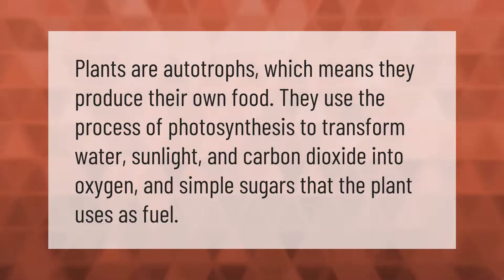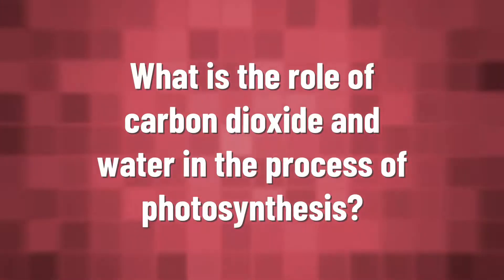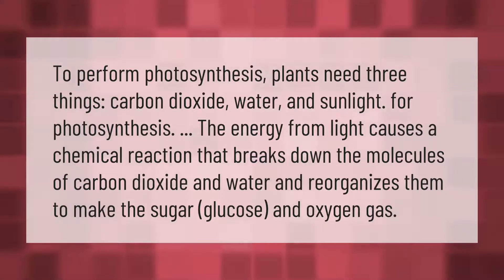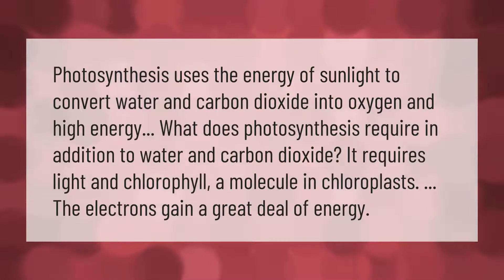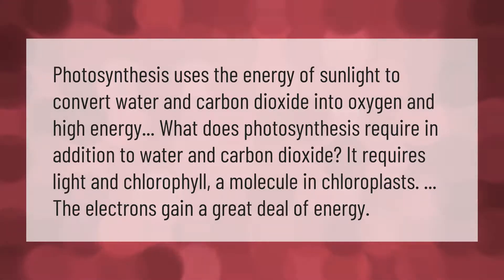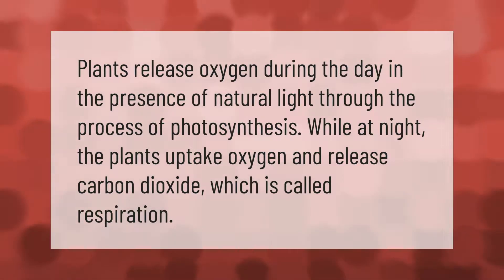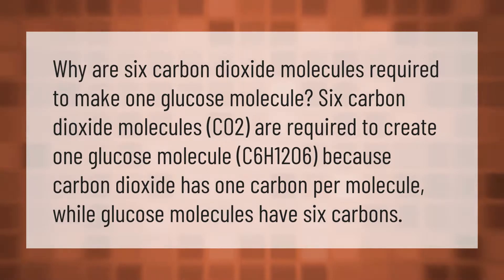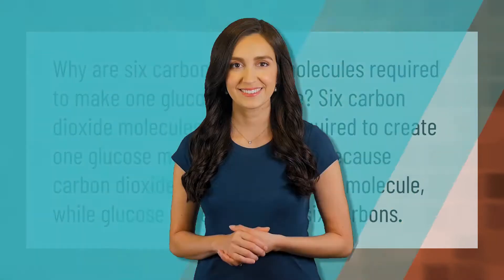What does Photosynthesis uses sunlight to convert water and carbon dioxide into?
00:00 - What does Photosynthesis uses sunlight to convert water and carbon dioxide into?
00:34 - What is the role of carbon dioxide and water in the process of photosynthesis?
01:06 - Why does photosynthesis require in addition to water and carbon dioxide?
01:38 - Do plants take in oxygen?
02:03 - Why are six carbon molecules required?

Laura S. Harris (2021, January 20.) What does Photosynthesis uses sunlight to convert water and carbon dioxide into?
    AskAbout.video/articles/What-does-Photosynthesis-uses-sunlight-to-convert-water-and-carbon-dioxide-into-213031